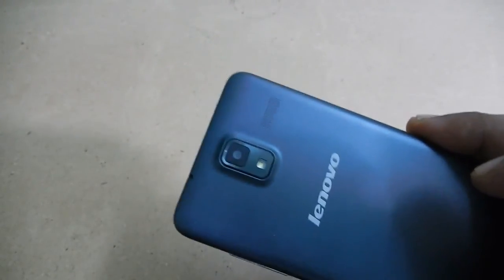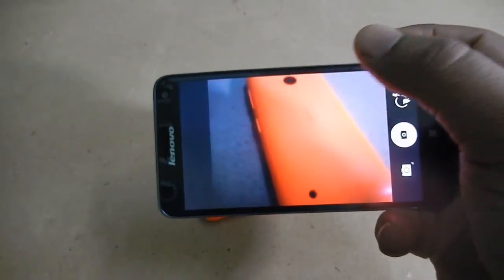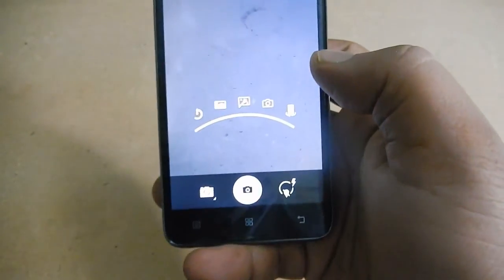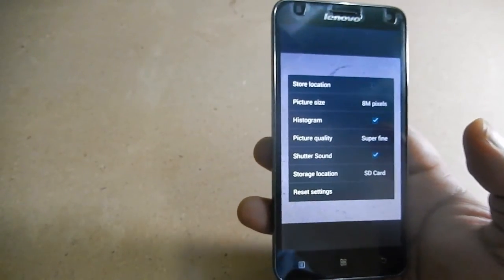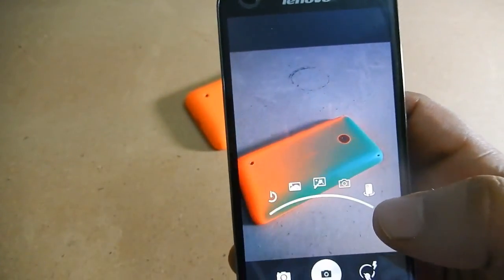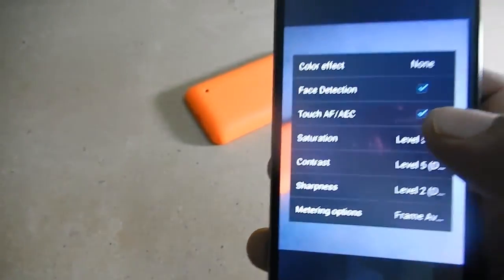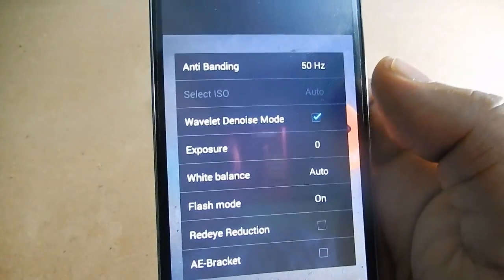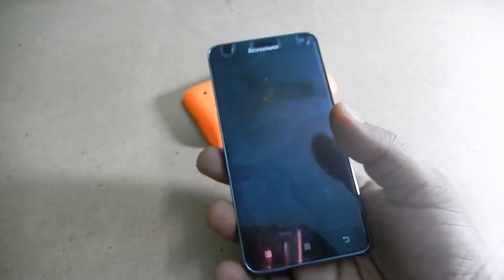Lenovo S580 Camera Review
This video is Lenovo S580 camera review. The review of Camera of lenovo S580 in a detailed manner with all kinds of samples and other stuff.

Lenovo S580 has 8 MP camera in the rear with autofocus. the front camera is 2 MP.

The camera quality of Lenovo S580 is average. To me it never felt like a 8 MP camera. The most terrible thing about lenovo S580 camera is the audio capture. The audio capture is very bad on the camera.